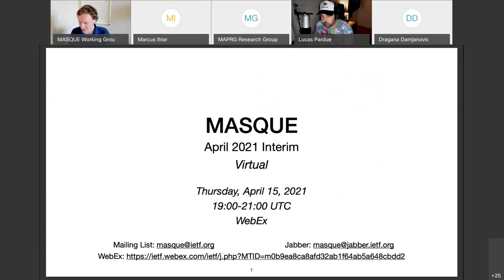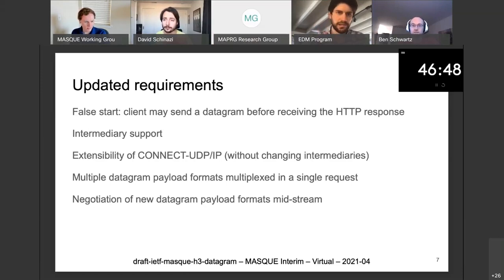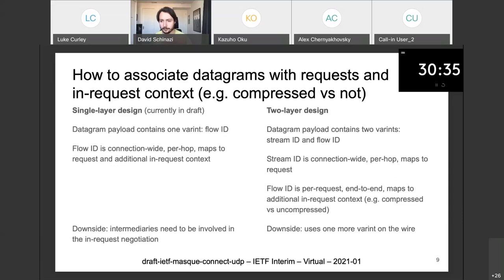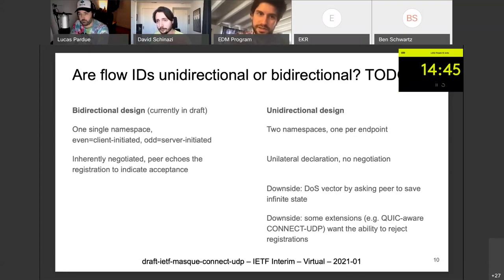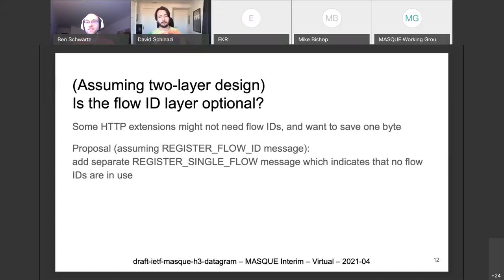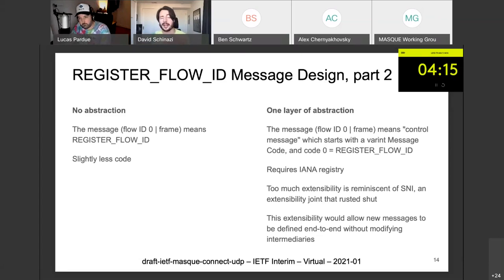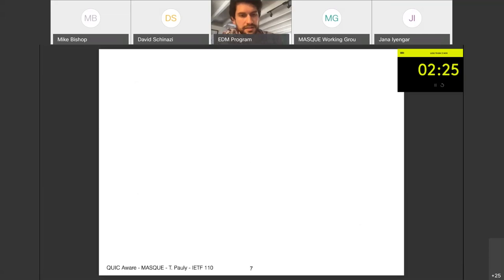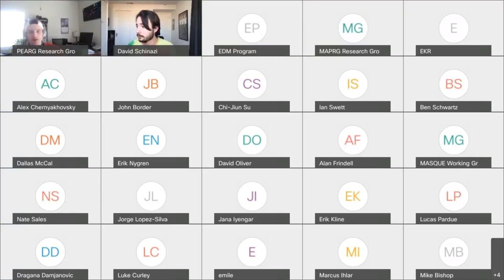MASQUE WG Interim Meeting, 2021-04-15